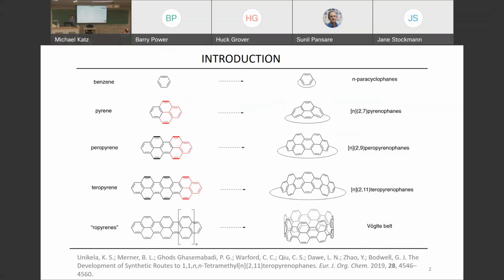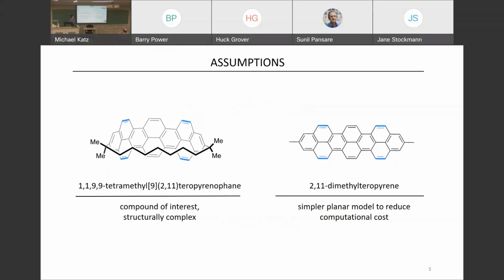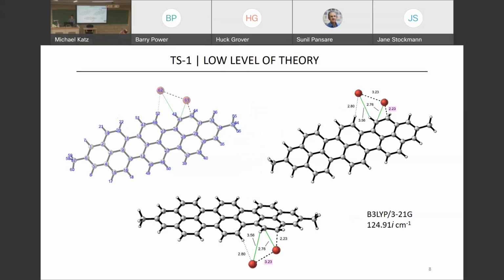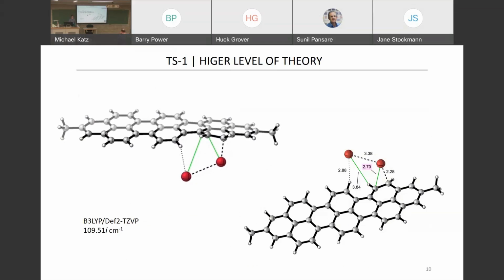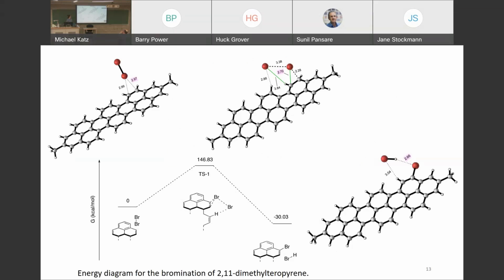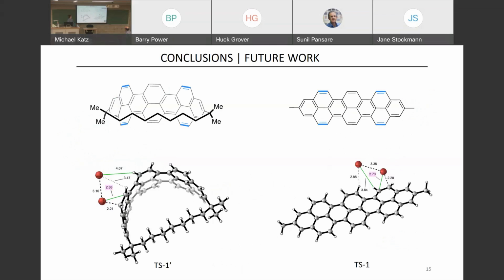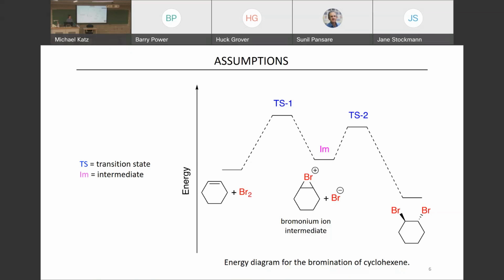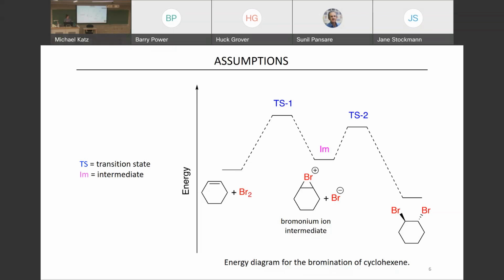Honours Degree Defence Seminar | Mila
DFT Investigation of the Bromination of 1,1,9,9-tetramethyl[9](2,11)-teropyrenophane.